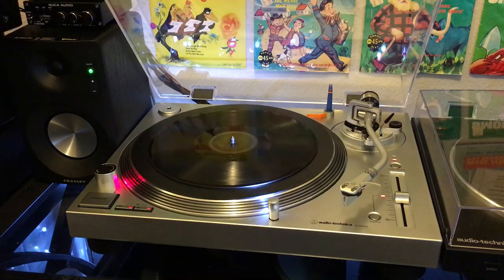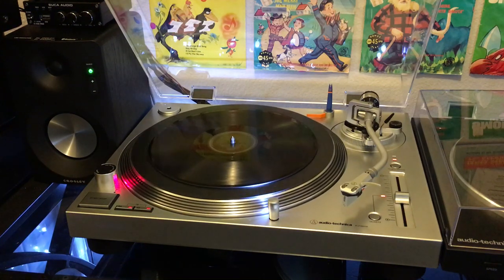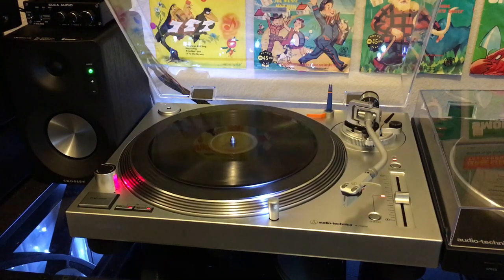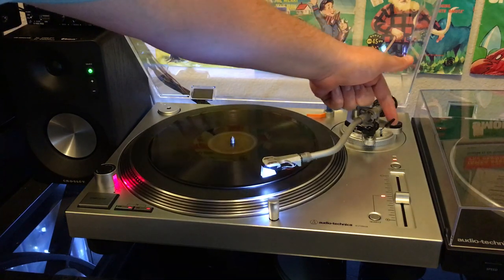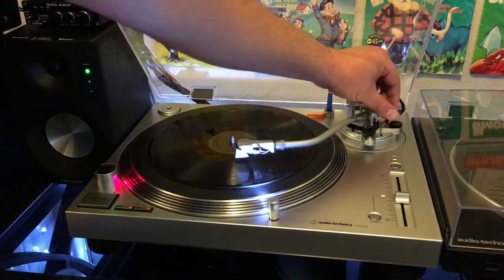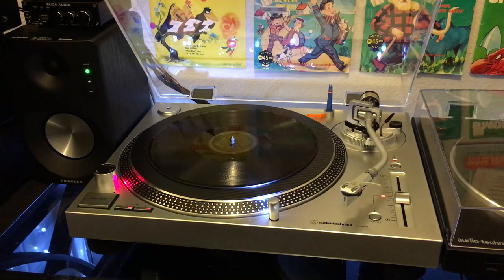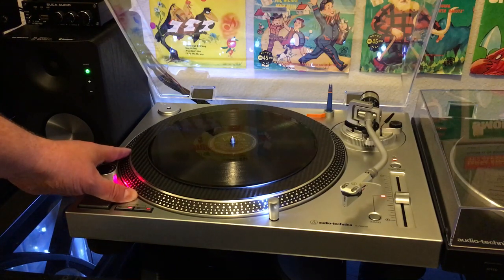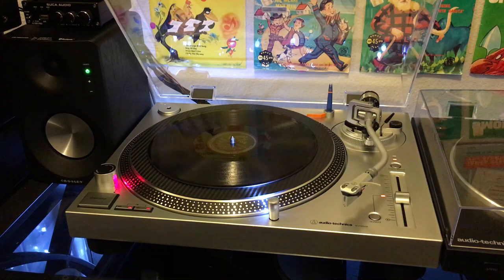78’s The Right Way!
How to play a 78 RPM record in ideal circumstances!